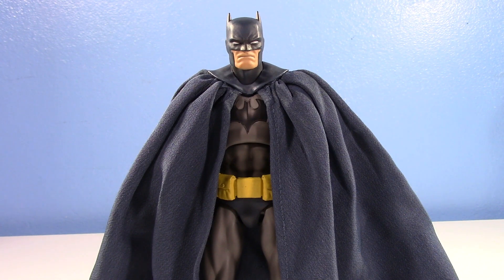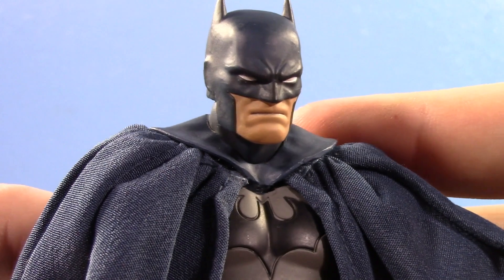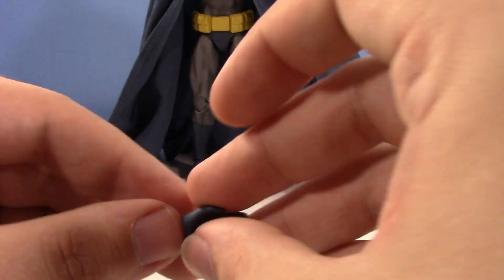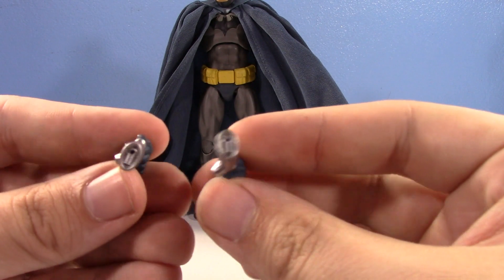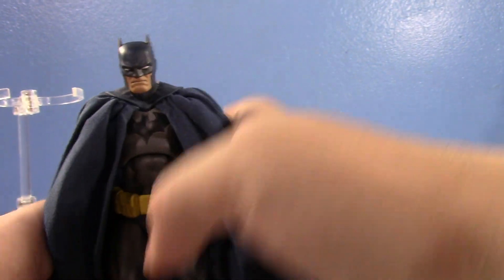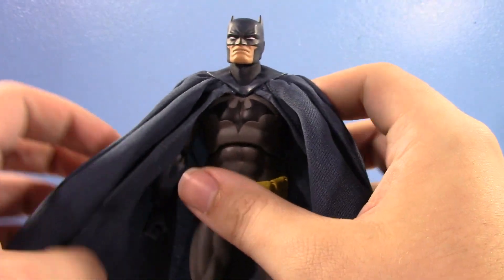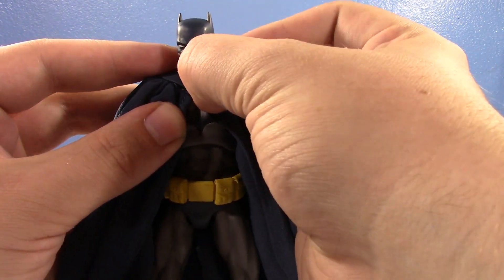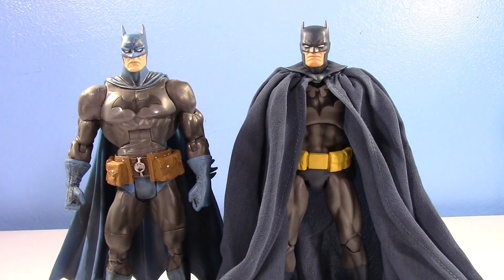MAFEX Hush Batman (Blue): The Best Batman Figure? | Jcc2224 Review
Spoiler: It probably is as long as you're someone who loves big wired capes.

Jcc2224
Cincinnati, OH
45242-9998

FAQ:

1- Where do you get your figures?

2- Can you review ___? Can you make a ____ video?

3- Can I have ___?

Awesome profile picture made by Shesh Monkey on instagram! Check him out and give him a follow!

Binärpilot- Norland